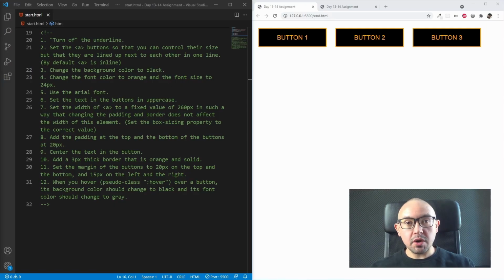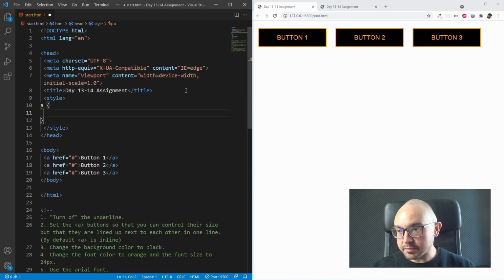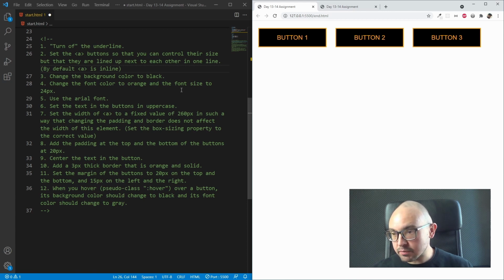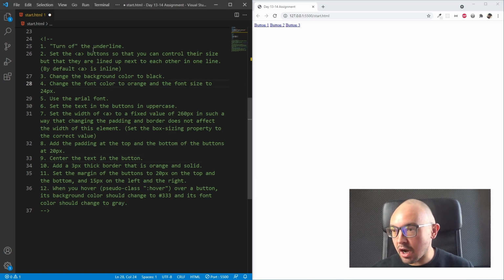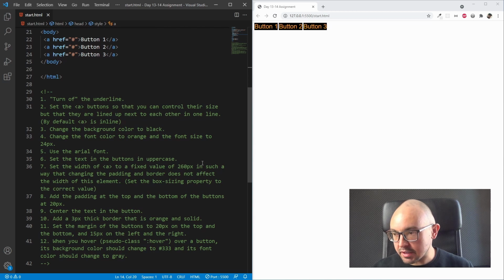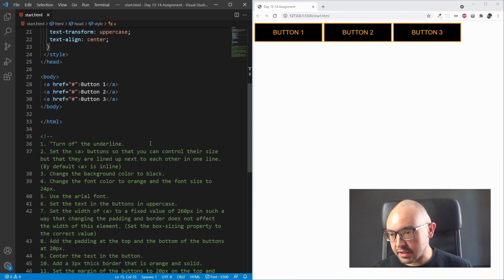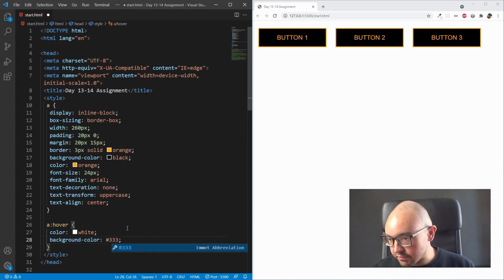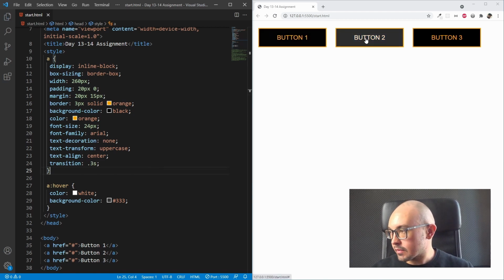Can you style these buttons in CSS according to the guidelines? (#60)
In this video Damian will check if you can style three buttons in CSS according to the guidelines :)